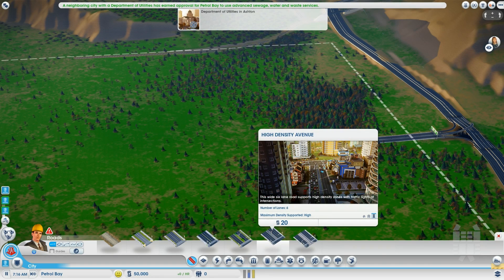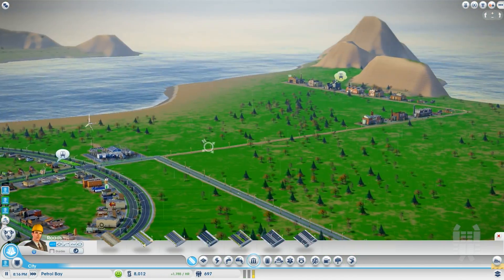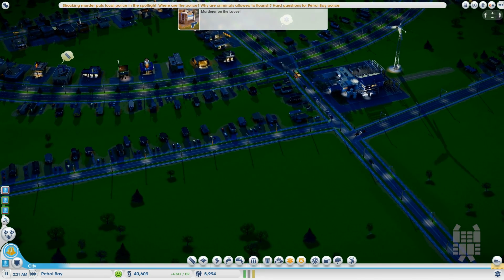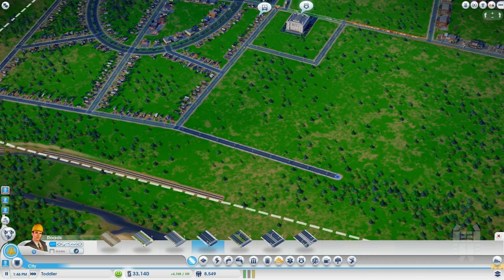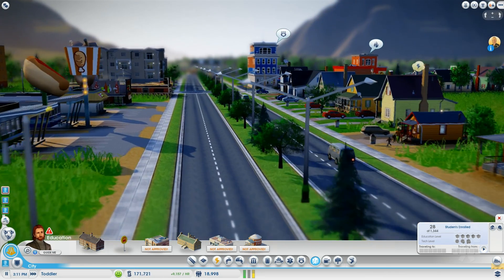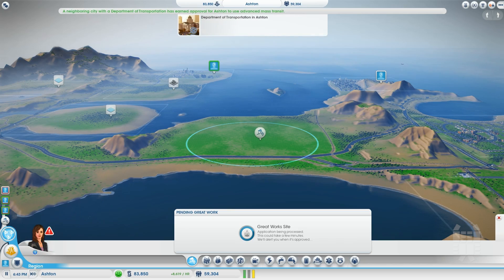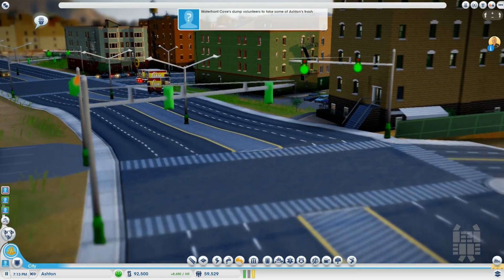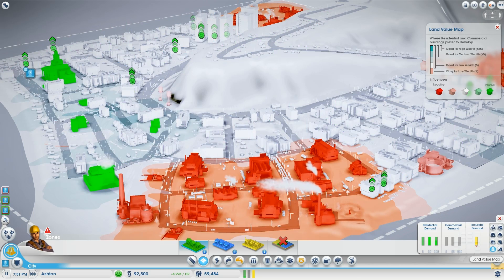Simcity 5 : Review : Like & Dislikes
*UPDATE* EA Refunded me my money for the game with no issues! Props for that!

This channel will always have the best possible video quality settings, limited only by hardware. Just remember we do this as a hobby and what we say should be taken with a grain of salt. You can see the gameplay in the video above and come to your own conclusions.

My goal with this channel is to take on a few other people and rival machinima. If you want to join us please PM one of the facebook pages, We can always use new talent, Just remember that Video and Audio quality is a priority so learn the tools you have.